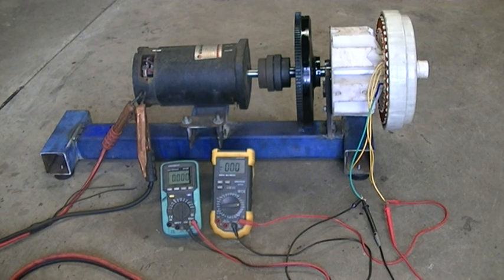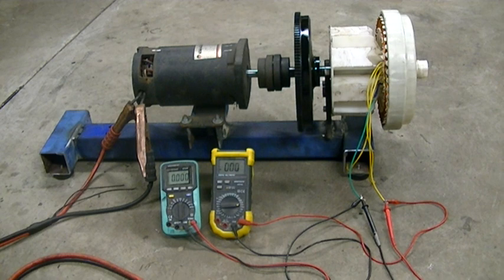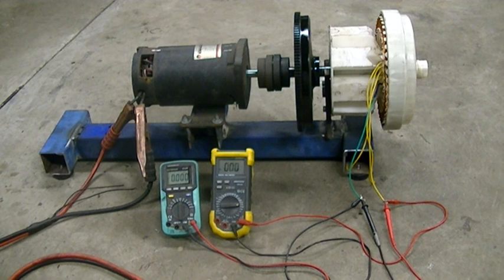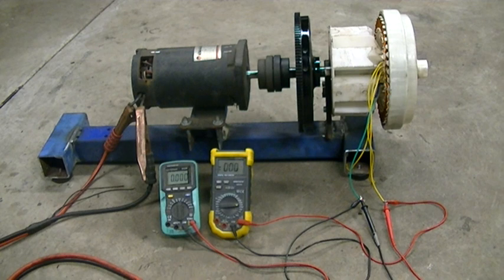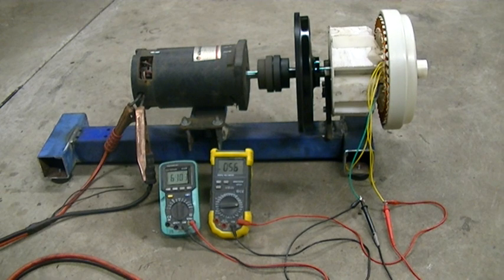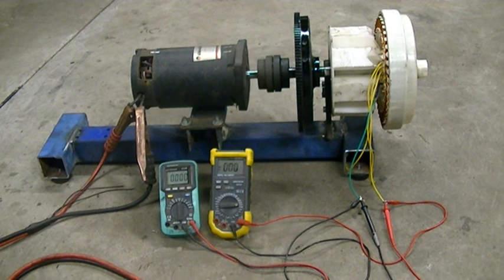John Bedini Energizer V2 PT2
So,in this video,we are just giving a basic machine a run up.

At a certain RPM,we get a loud whistle from the magneto.
Not sure if it's anything special,or just a resonant vibration.

Anyway,at full speed,we have 820 odd volts AC,and a frequency of just over 1KHz.